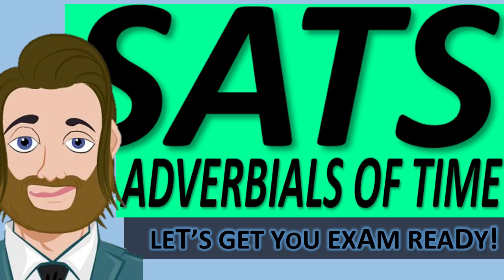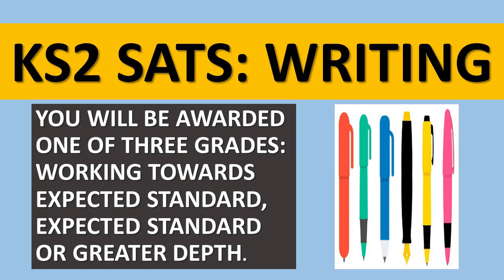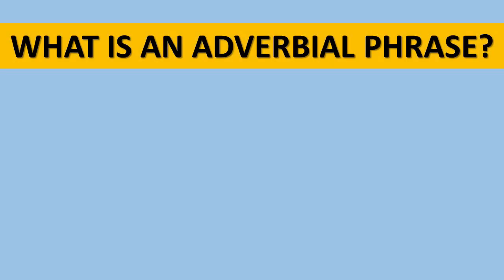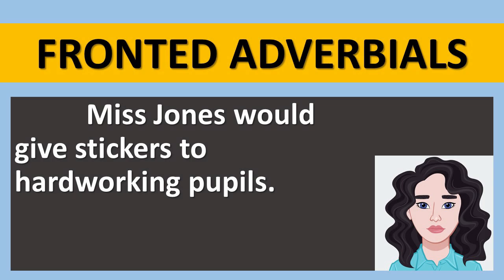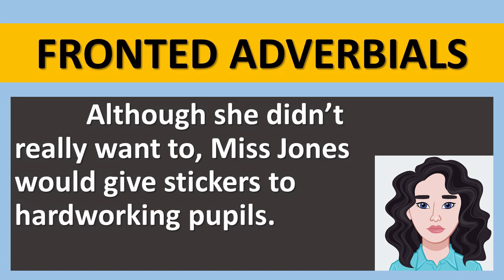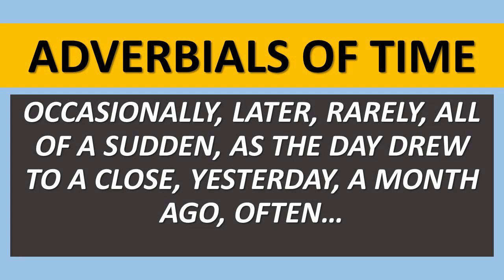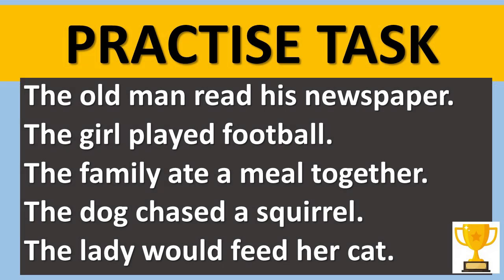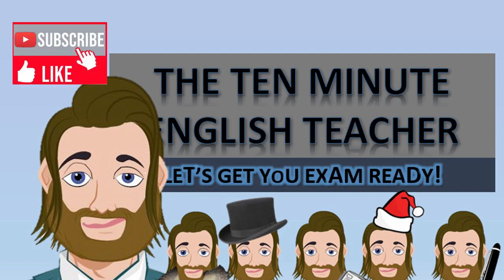Time Adverbials - What is a Fronted Adverbial and How Do I Use One?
In this short session with a practise activity, we'll look at fronted adverbials of time to improve our writing for KS2 SATS as we head towards greater depth.  Let's get you exam ready!